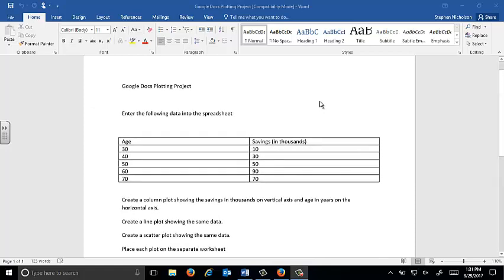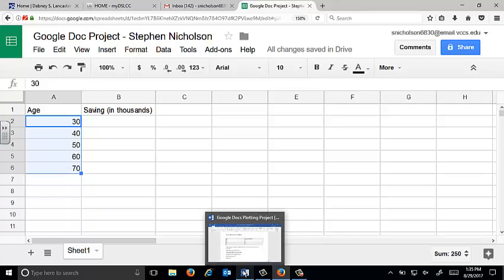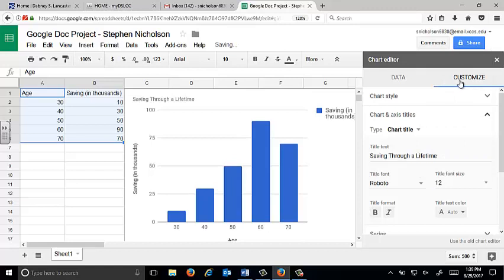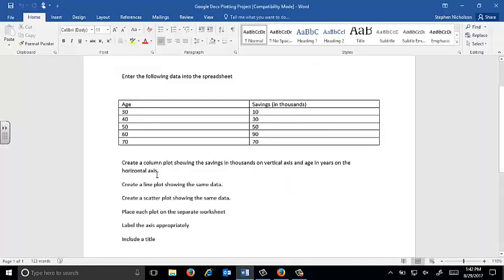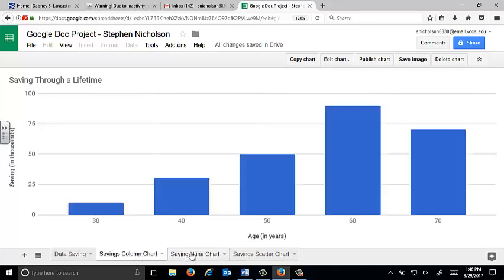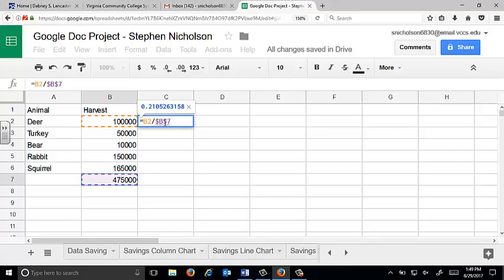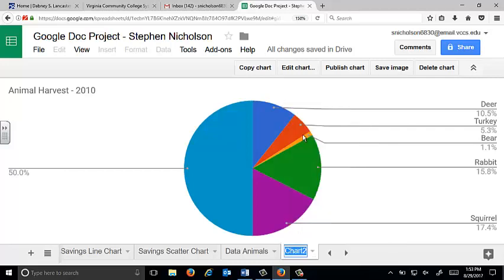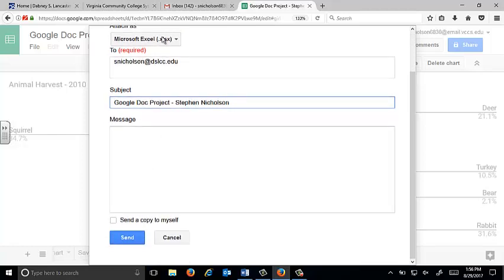Google Docs Project